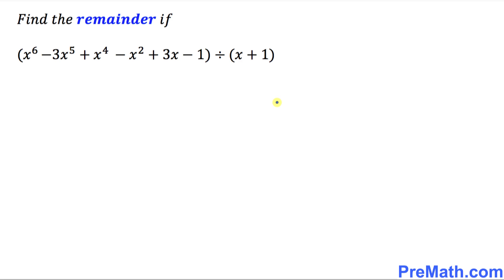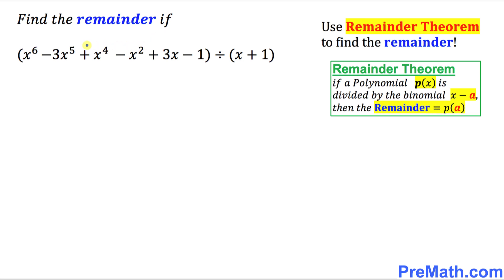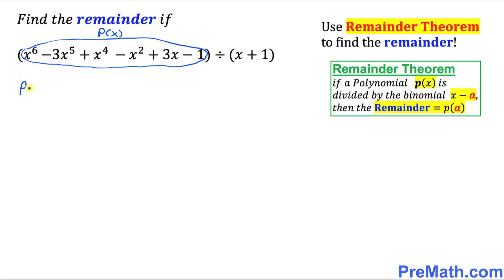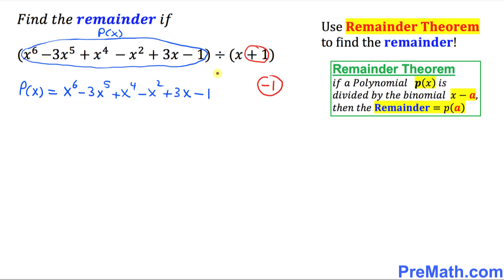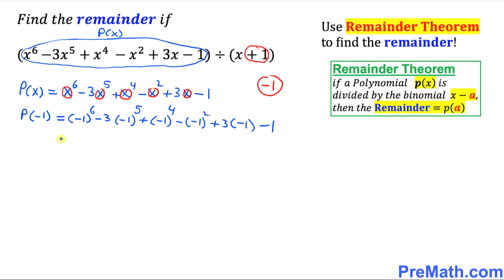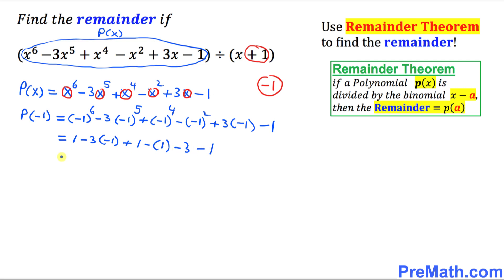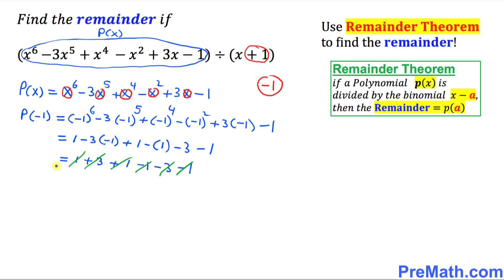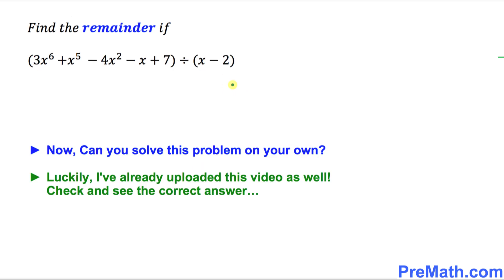Quick and Easy Way to Find the Remainder of a Polynomial - Use the Remainder Theorem!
Learn how to find the remainder of a polynomial by using the Polynomial Remainder Theorem. Fast and simple explanation by PreMath.com